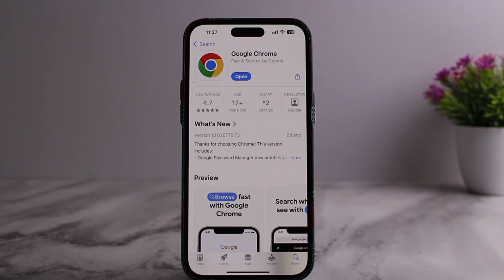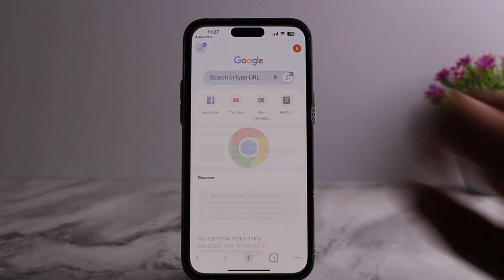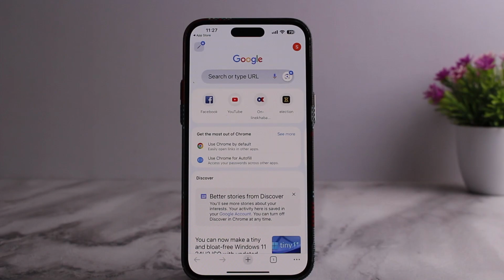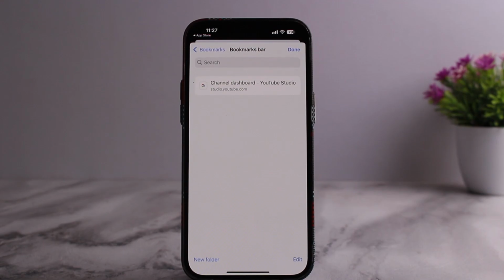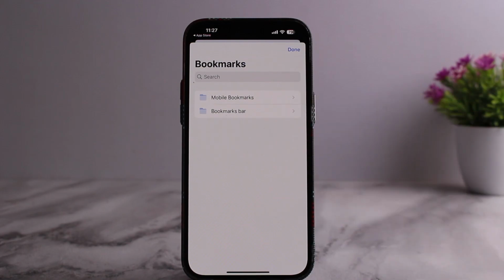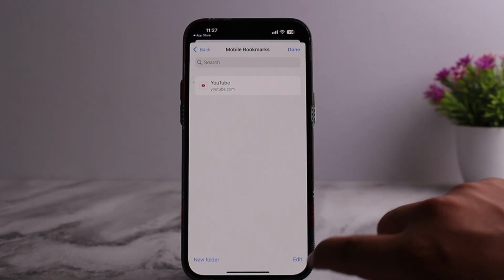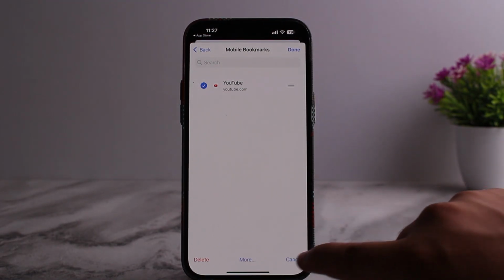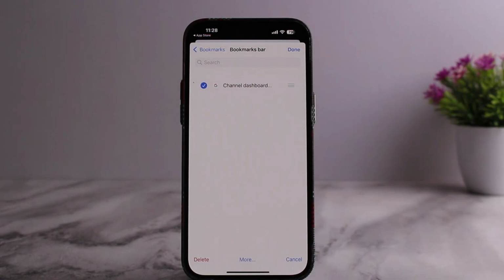How To Delete Bookmarks On Google Chrome iPhone !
Deleting bookmarks in Google Chrome on your iPhone is a simple task and helps keep your browser organized. Follow these steps to remove unwanted bookmarks:

### Steps to Delete Bookmarks on Google Chrome:

1. **Open Google Chrome:**
   Launch the Google Chrome app on your iPhone.

2. **Access the Menu:**
   Tap the **three dots** icon in the bottom-right corner of the screen.

3. **Go to Bookmarks:**
   From the menu, select the **"Bookmarks"** option. This will display all your saved bookmarks.

4. **Navigate to the Correct Folder:**
   - You may see folders like **"Mobile Bookmarks"** or other synced folders if your Google account is logged in on multiple devices.
   - Select the folder containing the bookmarks you want to delete.

5. **Edit and Delete Bookmarks:**
   - Tap **"Edit"** in the bottom-right corner.
   - Select the bookmarks you want to remove by tapping them.
   - Tap the **"Delete"** option at the bottom of the screen.

6. **Repeat for Other Folders (If Needed):**
   If you have bookmarks in multiple folders, navigate to each folder, tap **Edit**, select the bookmarks, and delete them.

### Additional Notes:
- Deleting bookmarks will not affect your browsing history.
- If bookmarks are synced with your Google account, changes will reflect across all devices linked to the account.

### Timestamps:
0:00 Introduction
0:16 Opening Google Chrome
0:27 Accessing bookmarks
0:42 Deleting specific bookmarks
1:02 Managing bookmarks in other folders
1:14 Conclusion